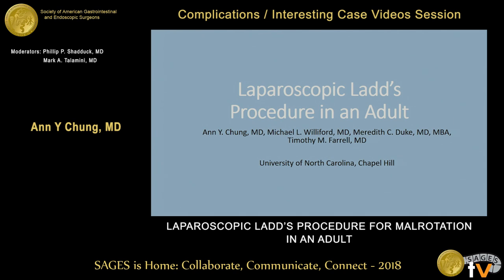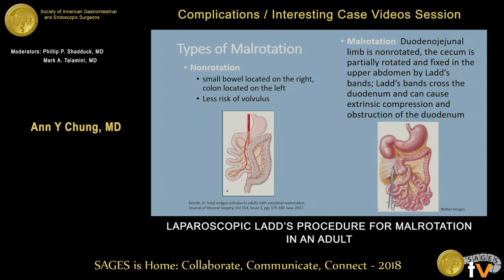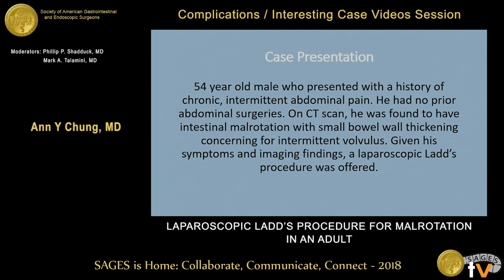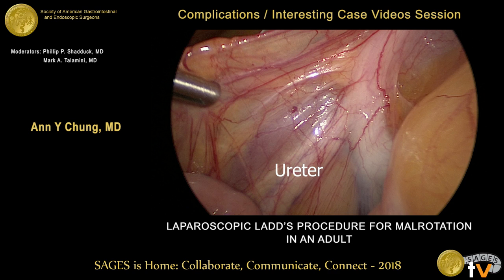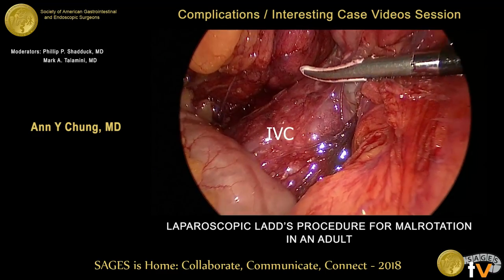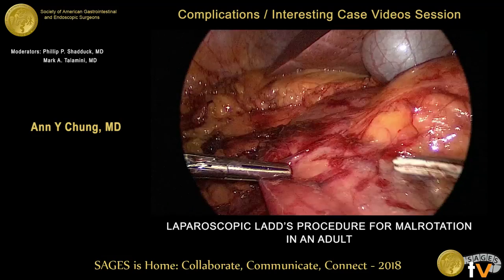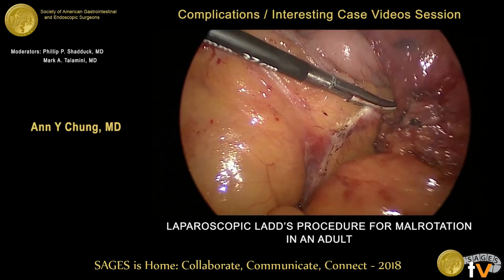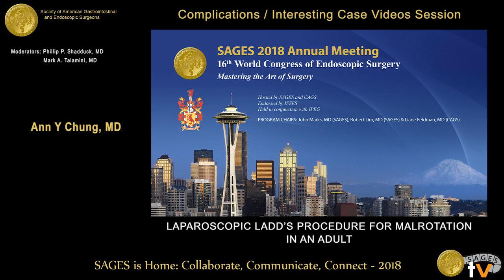Laparoscopic Ladd's procedure in an adult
This talk was presented at the 2018 SAGES Meeting/16th World Congress of Endoscopic Surgery by Ann Y Chung during the SS06: Complications/Interesting Case Videos Session on April 11 2018